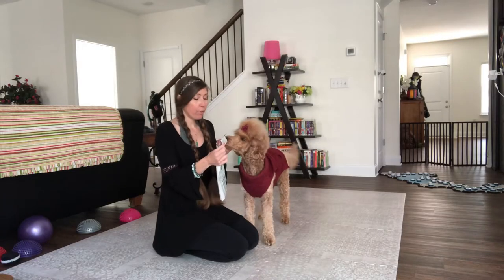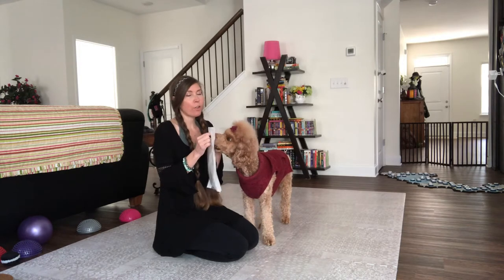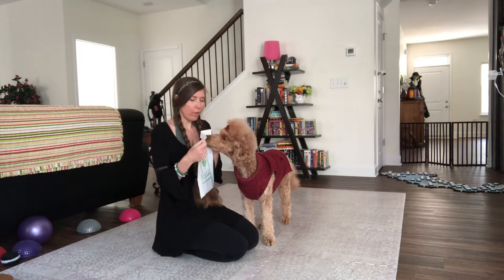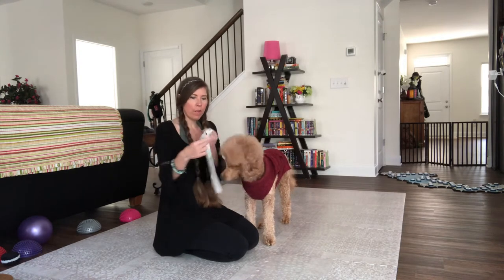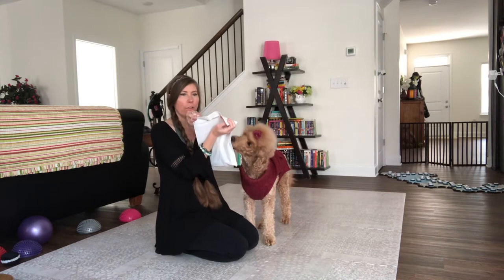🛍 Carry A Bag Service Dog Task Tutorial | Expert Trick Dog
This is part of our new trick tutorial series. I thought it would be fun to make quick trick tutorials to help you have more fun with your dog.

I make weekly videos about living with PTSD & having a service dog, public access adventures and occasionally I talk about mental health.

We made these things & we hope you love them!:
Service Dog Handler Gear & Service Dog Training Planners / Logs

More links you might like:
JenFarrer.com

Filming & YT stuff:
Mavic Air 2